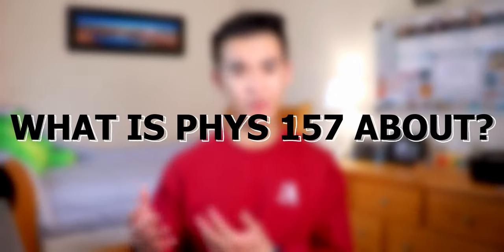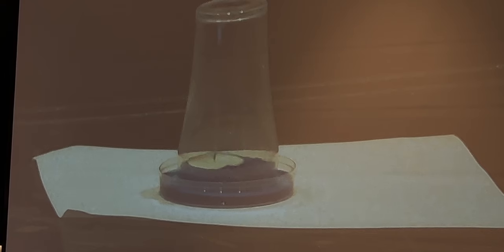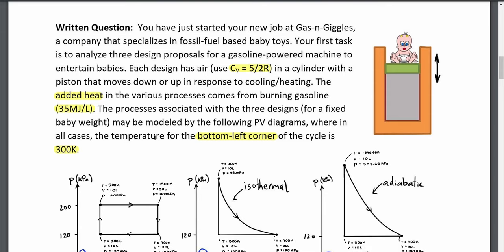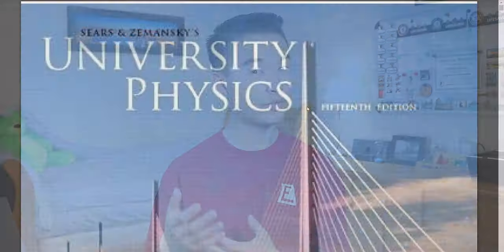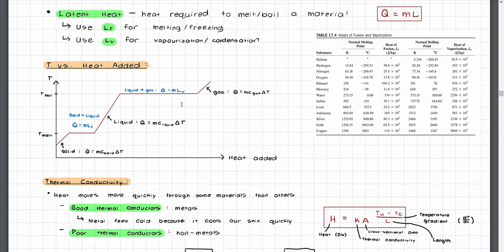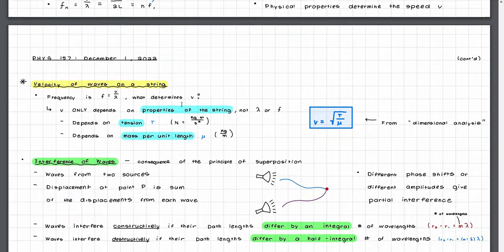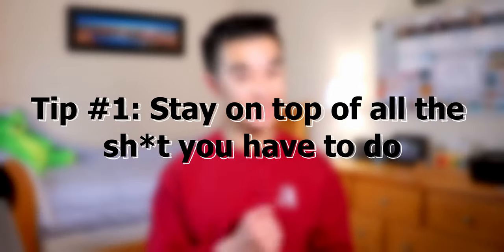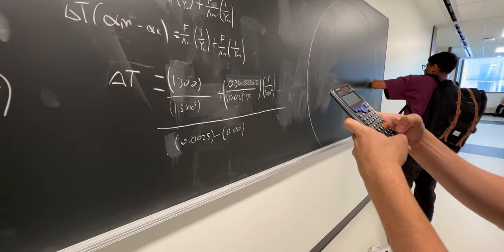I suffered in PHYS 157 so you won't have to | UBC Engineering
Brick. Frog. Duck. Imwe. If you know, you know ;)

- Either click the "GET" button at the top to start the download or click the "Cloudflare" button

→ TIMESTAMPS⏳
0:00 Testimonial Montage
0:40 Intro
1:30 What PHYS 157 is about
2:06 Course Structure
5:33 Required Materials
6:45 Course Content
9:05 Grading Scheme
10:25 Survival Tips and Advice
12:35 Final Thoughts